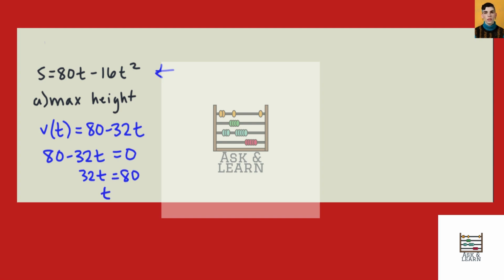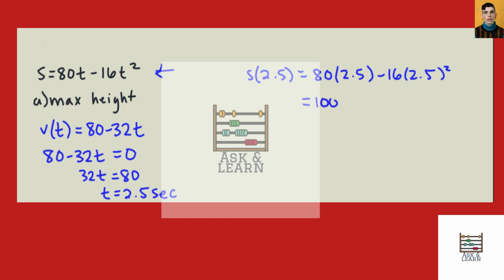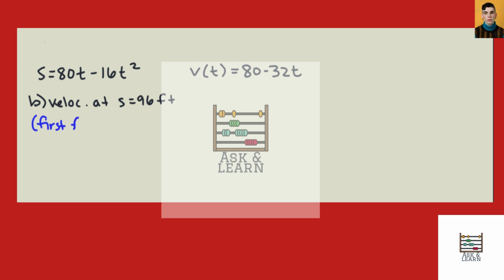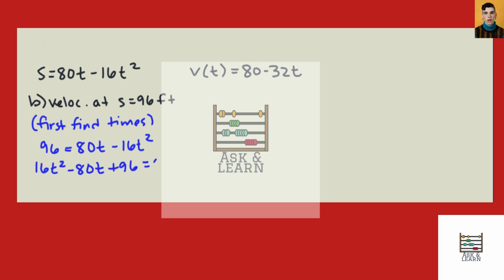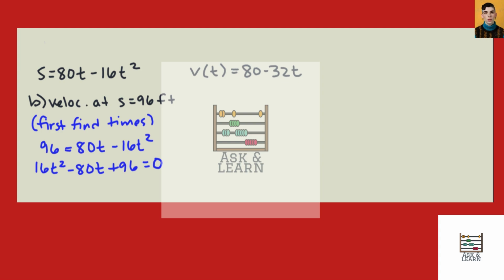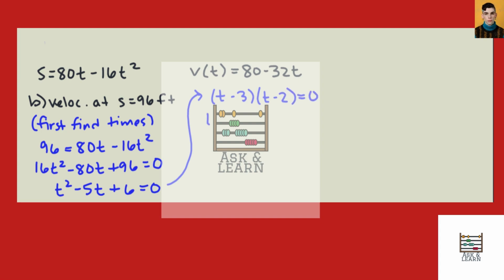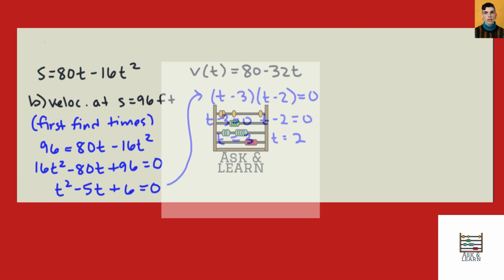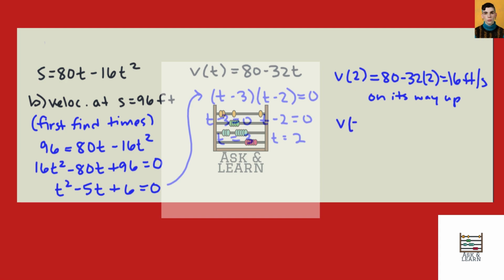[Math] If a ball is thrown vertically upward with a velocity of then its height after seconds is